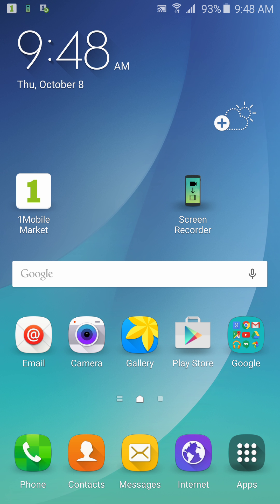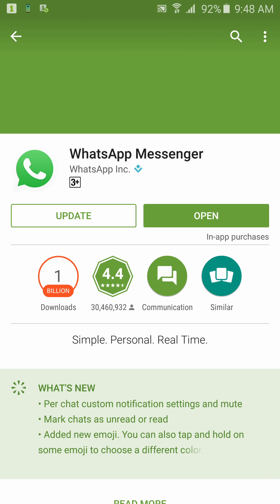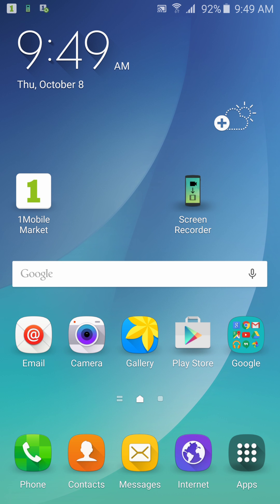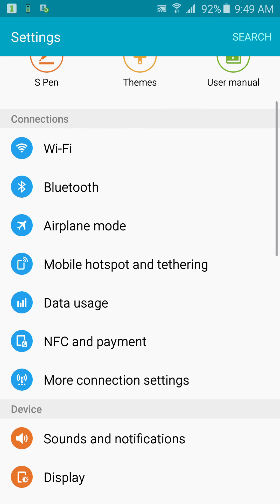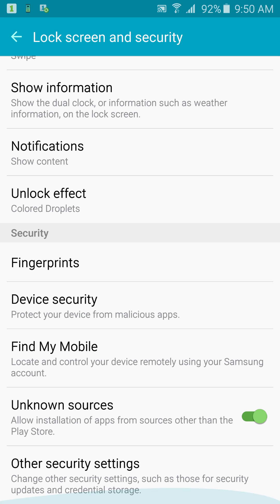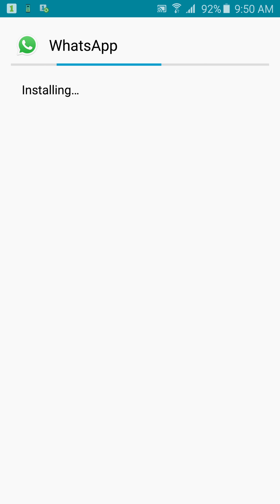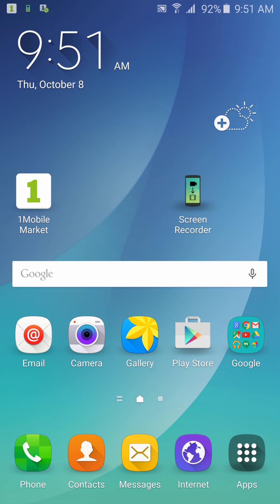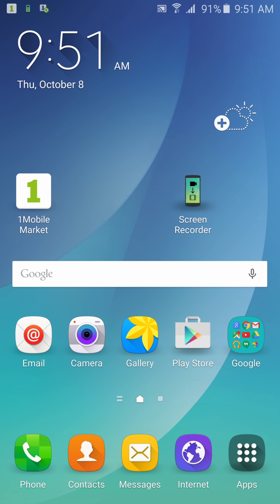How to download Whatsapp on Android